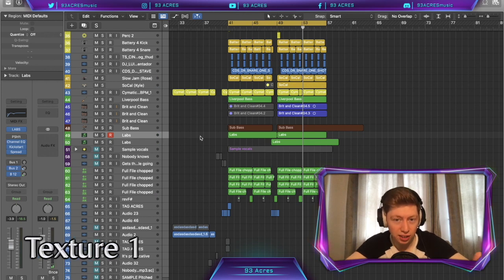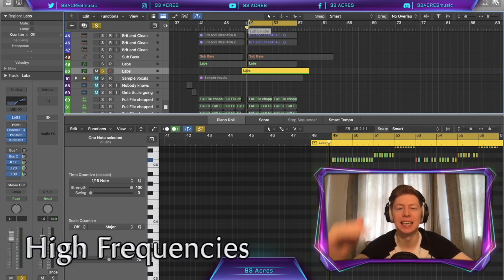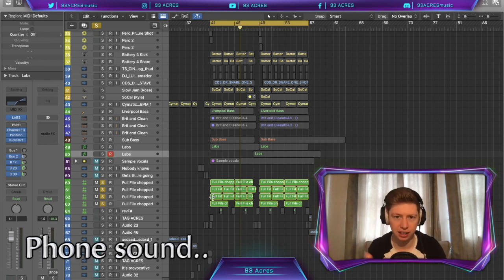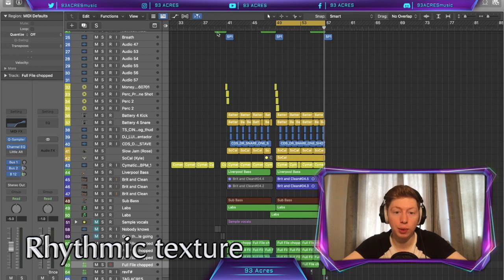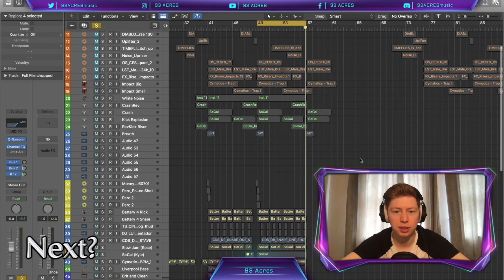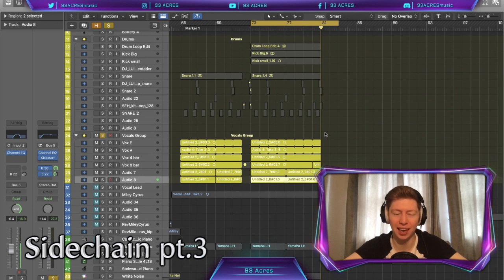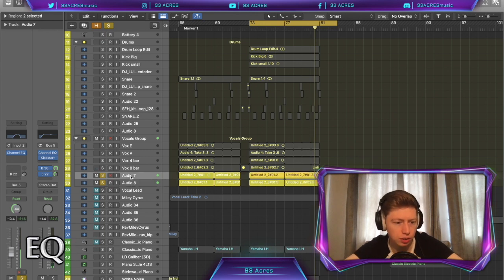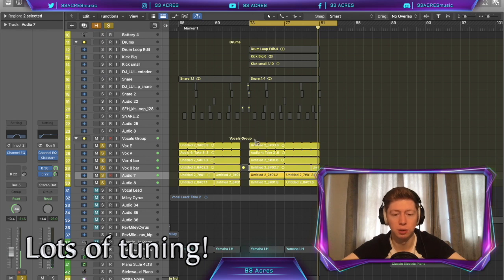Music Production Game Changers - TEXTURE!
In this video we look at one of the biggest game changers to music production. Texture.

The use of texture will, more often than not, make or break your production.

In this episode, we will dive into the reasons for using texture, and also examples of where and how we can use it. Examples of these textures will include chord textures, rhythmic textures, vocal textures and most importantly a ceiling texture.

I will go through all of these ideas in detail in Logic Pro X, but all the ideas will be extremely useful no matter what DAW you are using!

I really hope this video will be some help to you, as it is full of music production tips that I wish I knew when I started making music.

93 ACRES COMMUNITY on Discord -